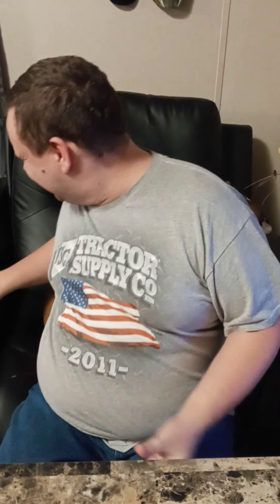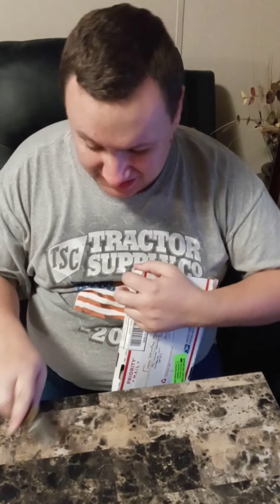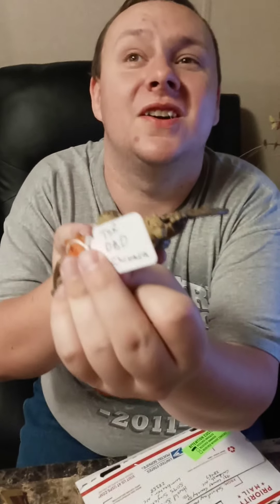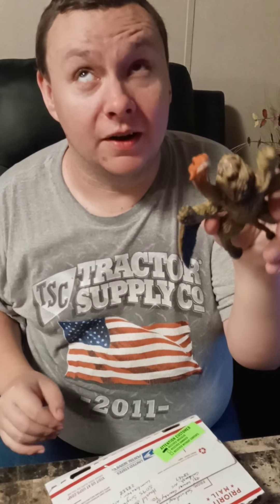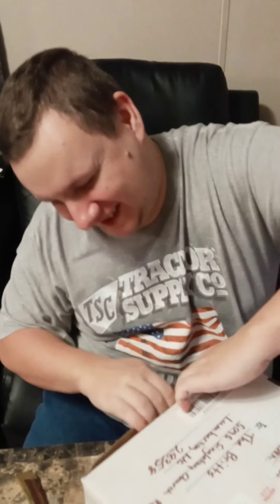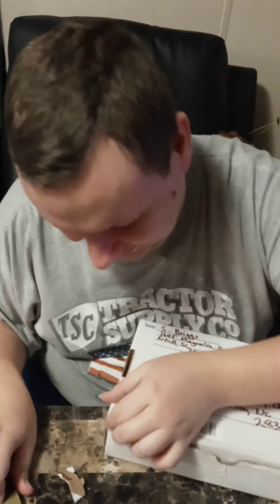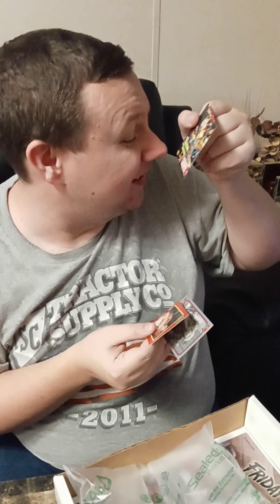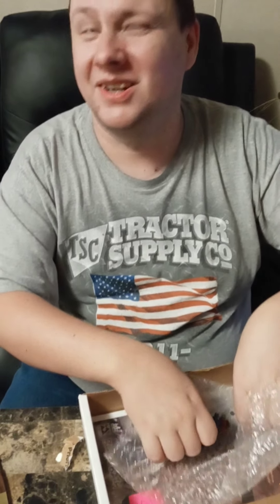unboxing our latest haul from both House of Heroes and Saturday Mornings 3 - 8 - 21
In this particular unboxing video we have somewhat of a doubleheader of sorts. I will be unboxing our latest haul from our friends at Saturday Mornings and House of Heroes Comics and Collectibles.